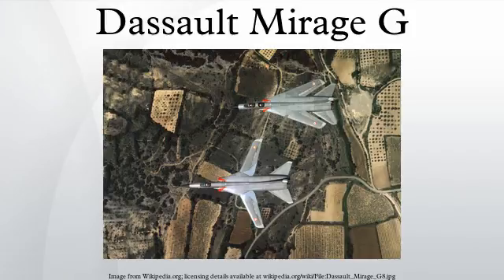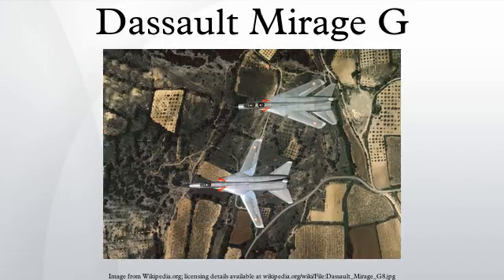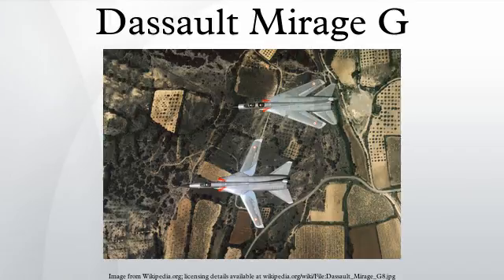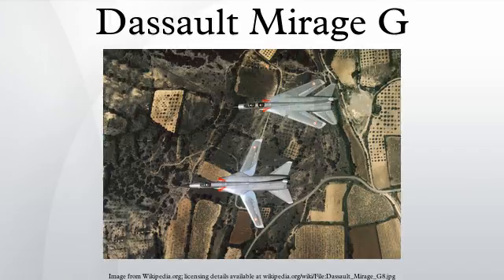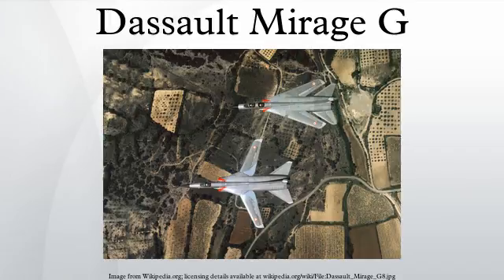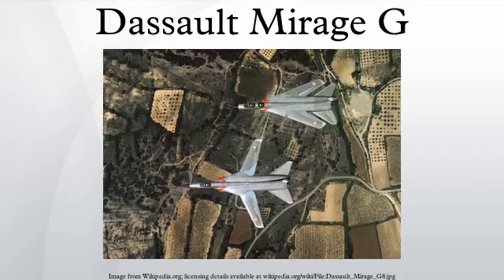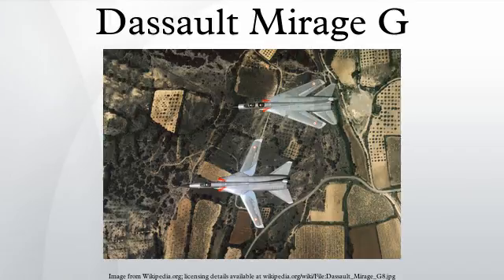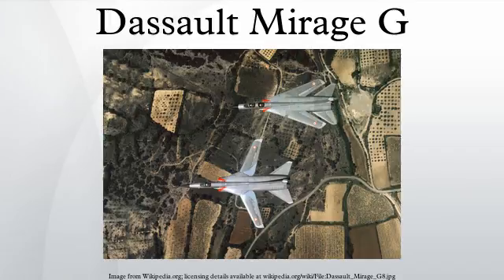Dassault Mirage G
The Dassault Mirage G was a French two-seat twin-engined variable-geometry prototype fighter, built by Dassault Aviation in the late 1960s. The aircraft was further developed into the twin-engine Mirage G4 and G8 variants as a multi-role jet fighter capable of both interception and nuclear strike missions. Although Dassault built and flew prototypes, the entire programme was terminated in the 1970s without the aircraft entering production.